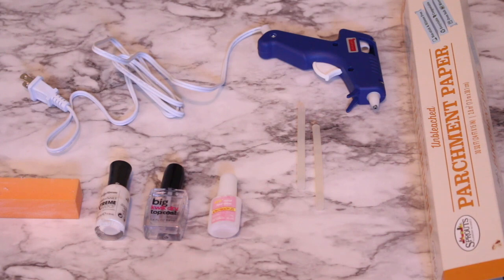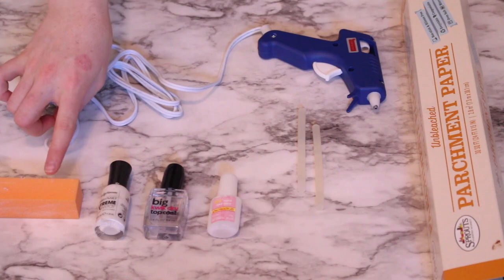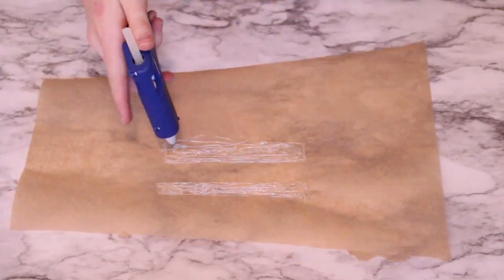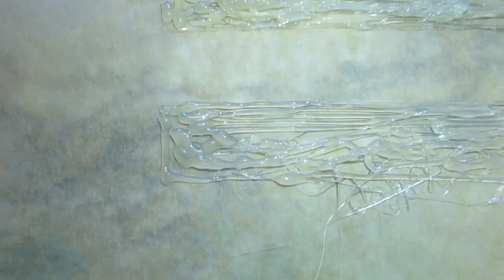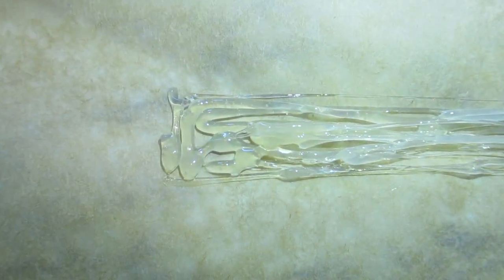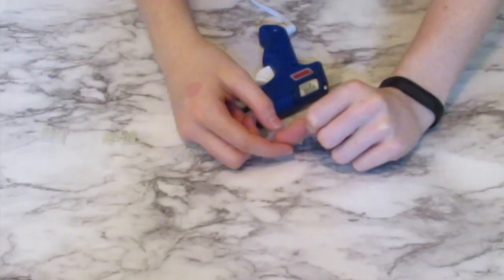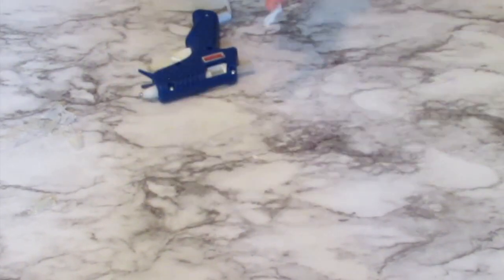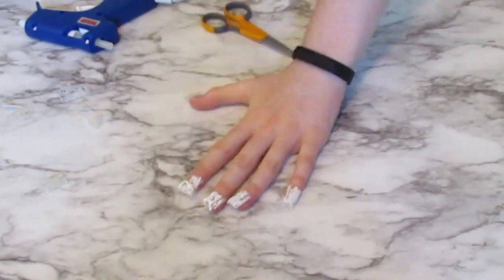DIY Acrylic Nails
Hey guys, It's McKenna! This video is totally a joke. I had so much fun with this video, although my nails will never recover. If you do attempt this (why would you do that) tag me or DM what it looks like.